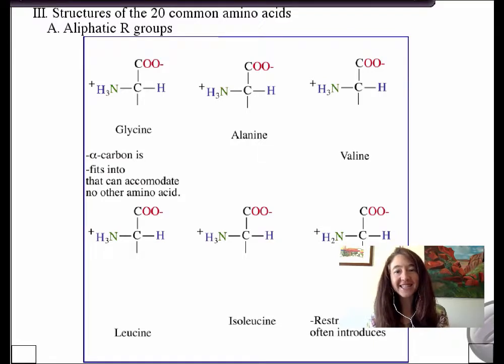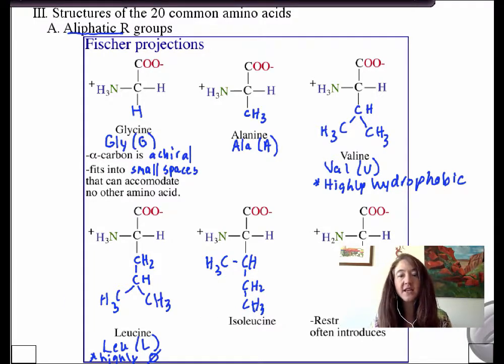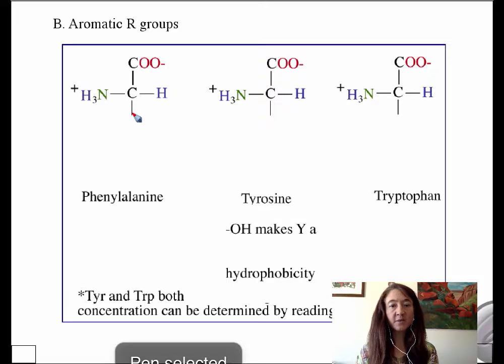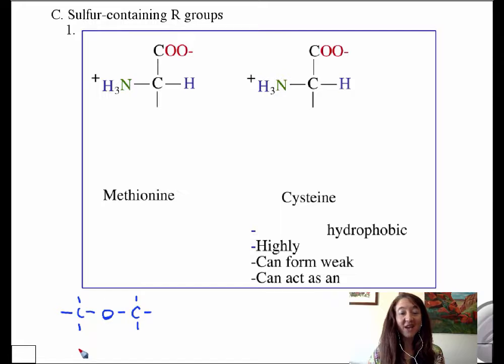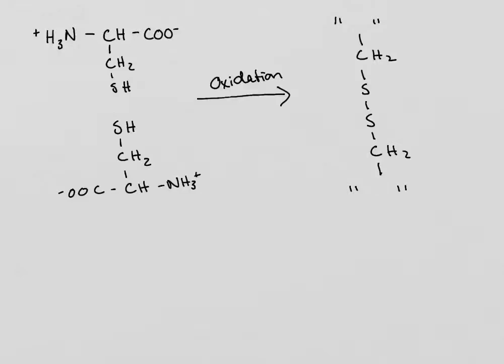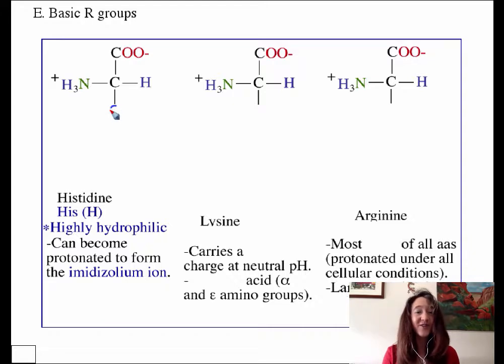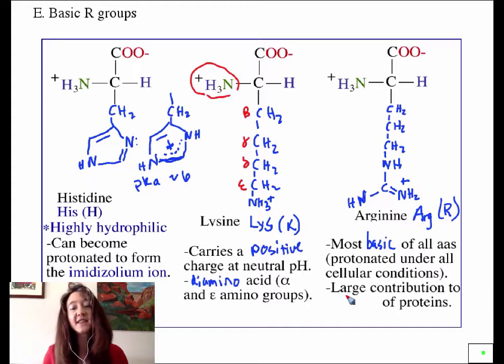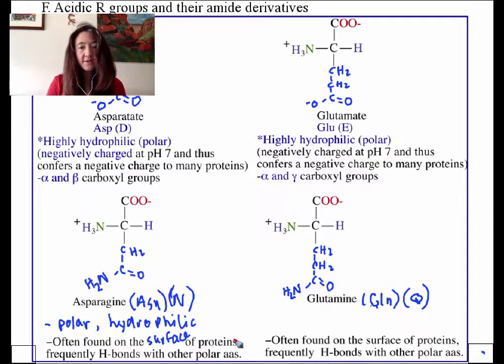AminoAcids_part1_f18